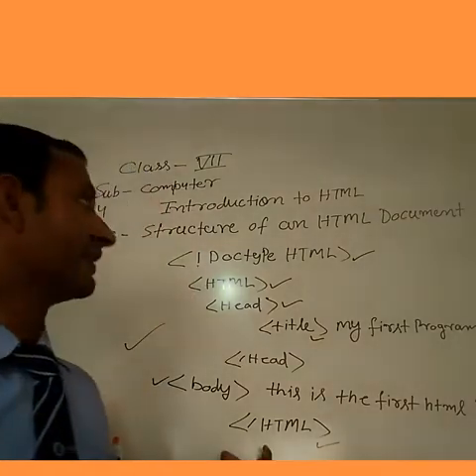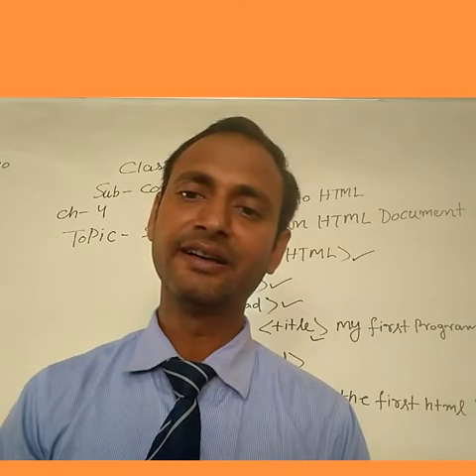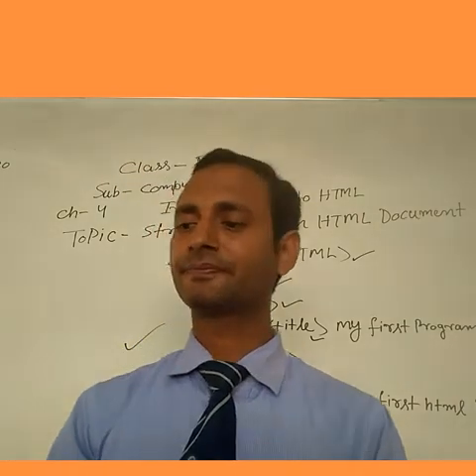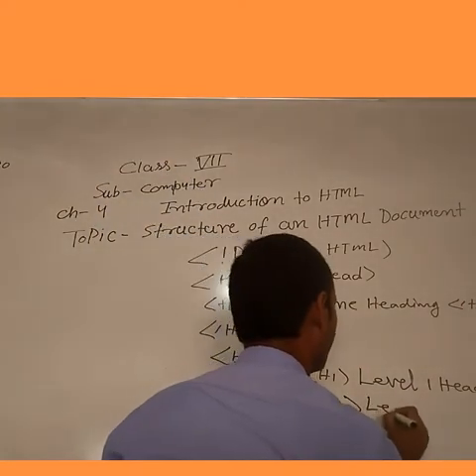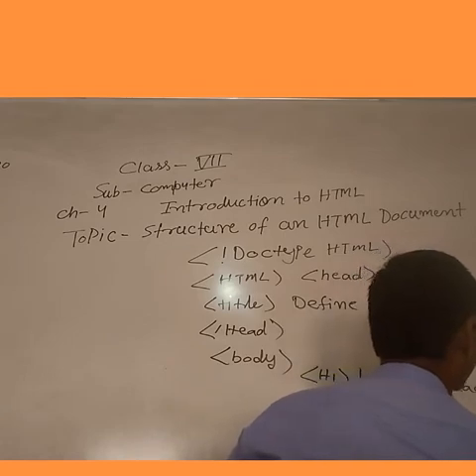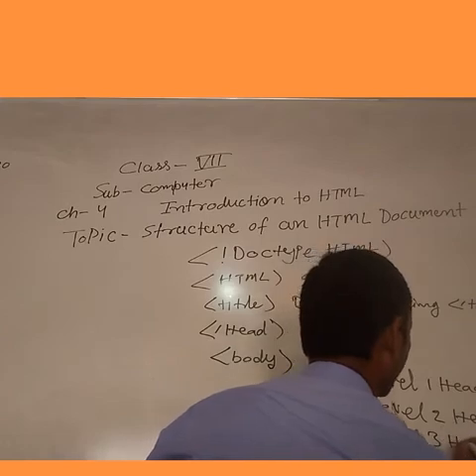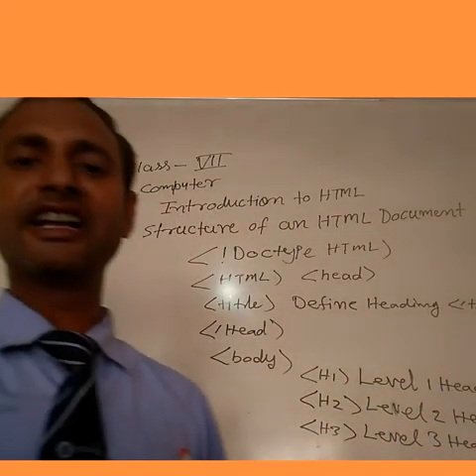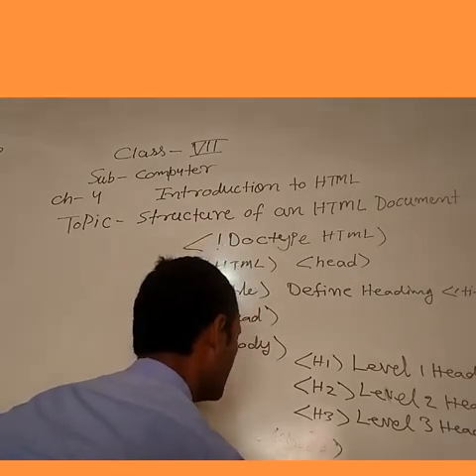Computer Class 7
Structure of HTML document